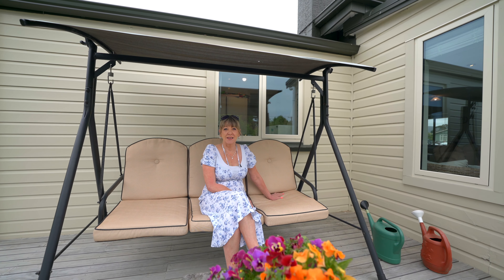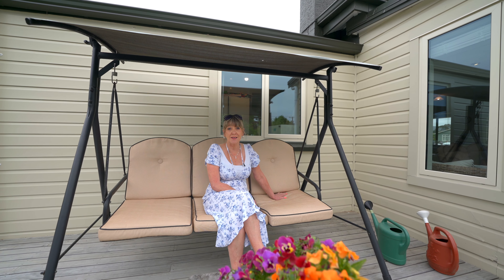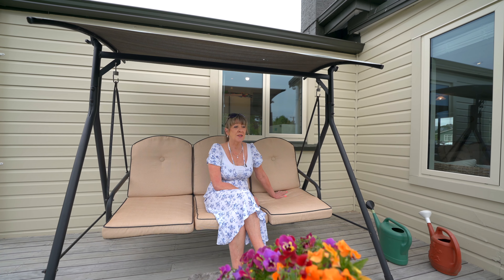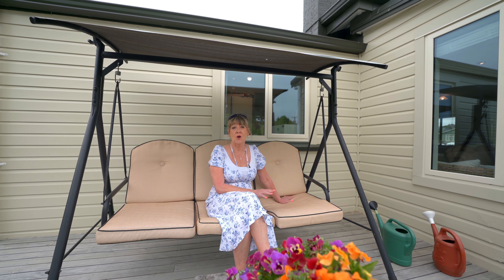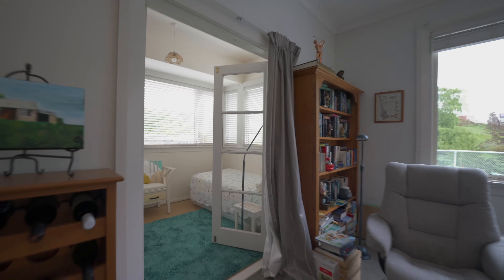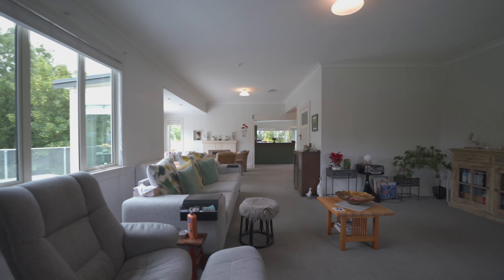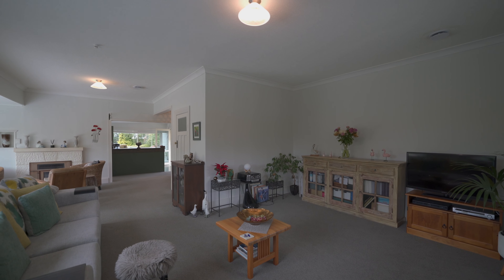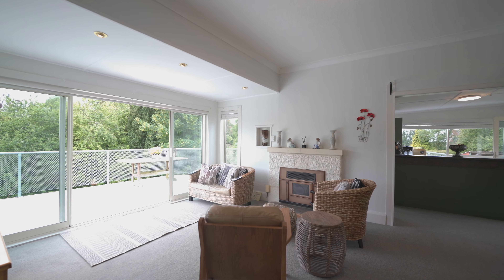8 London Street, Hampden | Leeanne Schieving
Discover the charm of 8 London Street, Hampden - a rare gem among real estate offerings. This meticulously renovated 1930's villa, transformed in 2020, seamlessly blends classic elegance with modern comfort. Step into the inviting foyer, leading to a spacious open-plan living area with seamless indoor-outdoor flow onto the expansive wrap-around decking.
The heart of the home is a contemporary kitchen boasting a walk-in pantry. Two generously sized double bedrooms with double wardrobes, complemented by a sunny office/3rd bedroom accessed through French doors off the lounge. The modern bathroom and ample storage throughout add practicality to the aesthetic appeal.
Experience year-round comfort with double glazing, insulation, and heating options including a multi-fuel burner, heat-pump, and HRV system. The 2024m2 fully fenced section, with three entrances across two separate titles, provides both privacy and versatility. Accommodate all your vehicles and outdoor gear with ease, thanks to ample off-street parking, a double garage/workshop, and a single garage featuring a remote door opener.
Embrace the outdoors with two woodsheds and enjoy the tranquility of private established gardens adorned with fruit trees, accompanied by the soothing sounds of native birdlife. Fibre is on-site, ensuring seamless connectivity. This property, nestled in the popular seaside location of Hampden, offers the perfect balance of serenity and convenience, within walking distance to the beach and all amenities.
Seize this unique opportunity to become the proud owner of 8 London Street. For a private viewing, call Leeanne today and embark on a journey to your dream home."